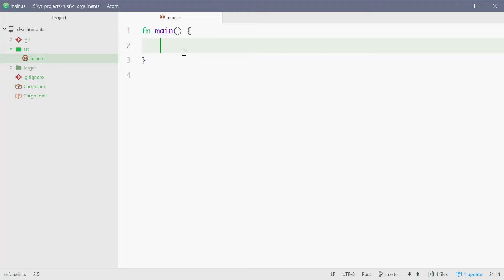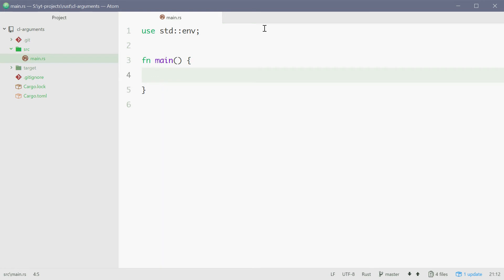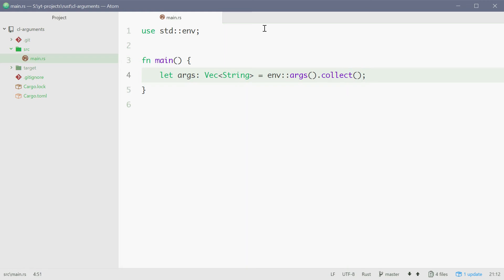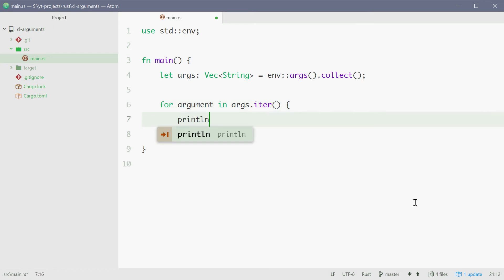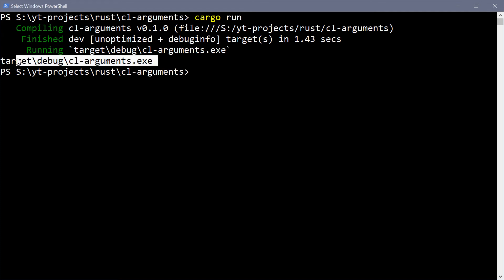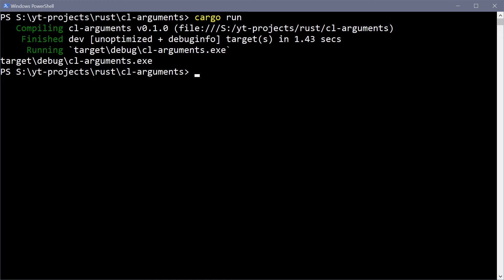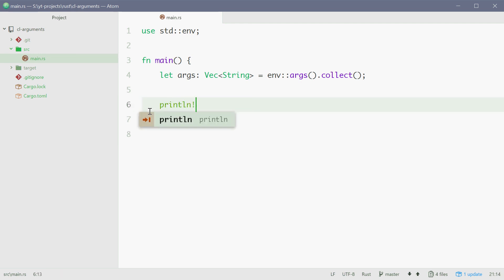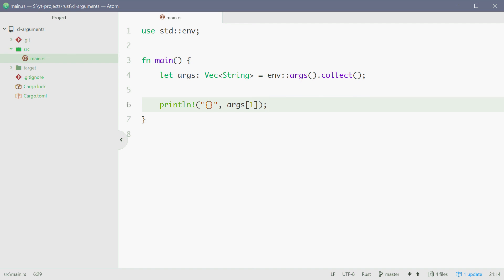Rust Programming Tutorial #26 - Command Line Arguments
Today you're gonna see how we can grab command line arguments from a Rust program. In Rust, the first command line argument can be found at index 0.